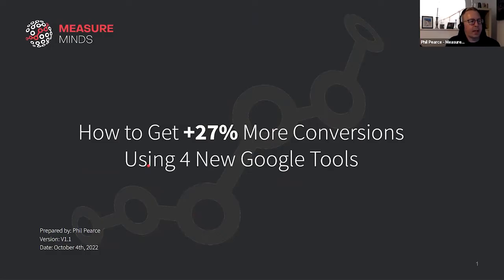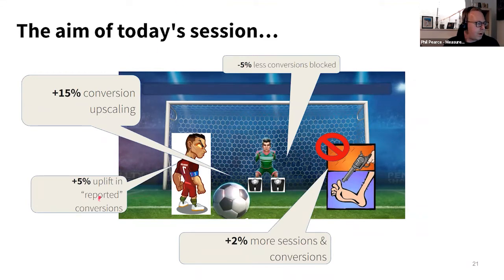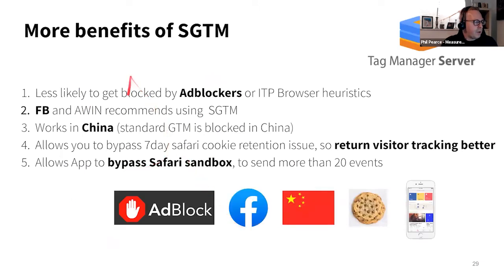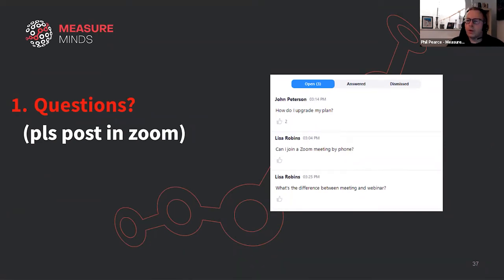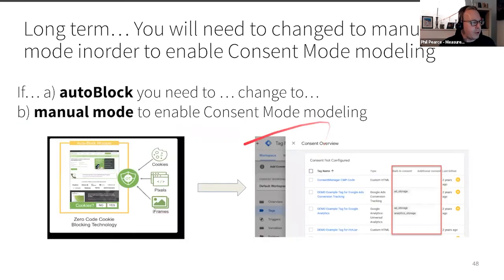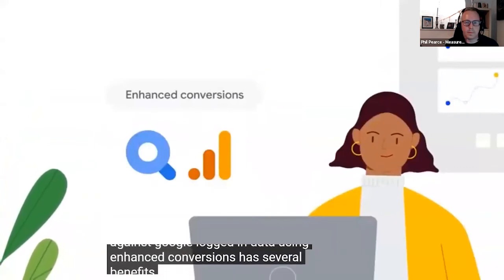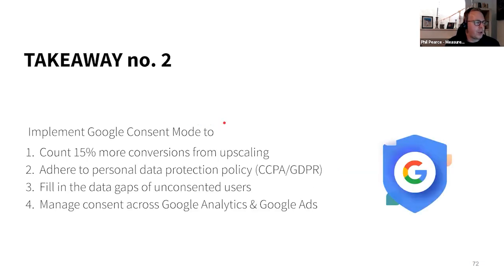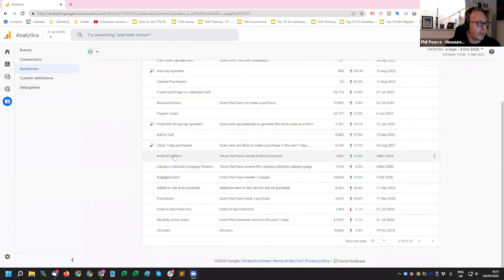How to Get +27% More Conversions Using 4 New Google Tools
How would you like it if you could show your boss or your client that you've increased your conversions by 27% in a day? Well today is your lucky day...
We've found a few ways using new Google tools to increase your conversion rate substantially. Watch this video to see how with real examples.
Impress your boss/client with you new and improved conversion tracking. Be your company's data hero. 🦸

MeasureMinds is a digital marketing agency based in Bristol, England. We offer Google Analytics and Google Tag Manager consulting, implementation, and training. We also offer conversion rate optimization (CRO) services as well as technical SEO. We have provided those services to National Geographic, Citroën, Marie Curie UK, ALD Automotive, Rentokil Initial, and many others.

Timestamp
0:00- Intro
7:00- About us
8:03- 1. GTM server-side
11:53- 2. Google consent mode
16:17- Questions
22:45- Tag Categories
25:30- Questions
25:55- 3. Enhanced Conversions
26:35- What are Enhanced Conversions? (short video)
29:07- Benefits
31:02- 4. Takeaways
33:27- 5. A note about Bing Conversion Pixels
35:19- 6. Smart goals & Transaction Profitability